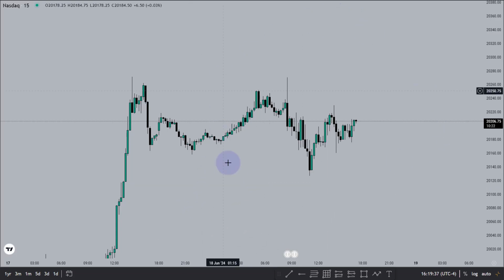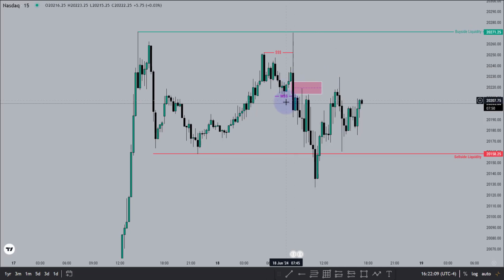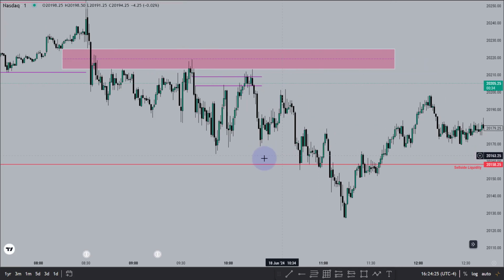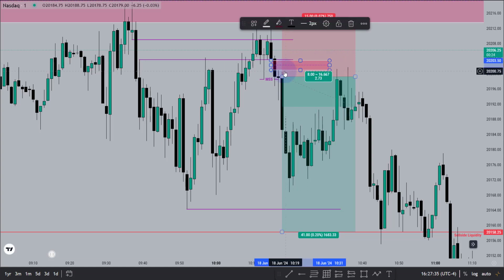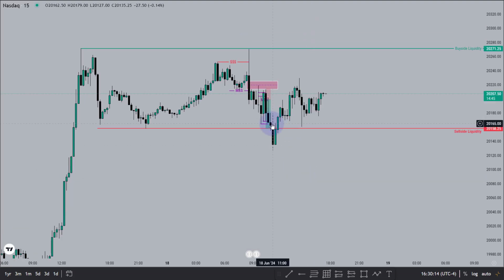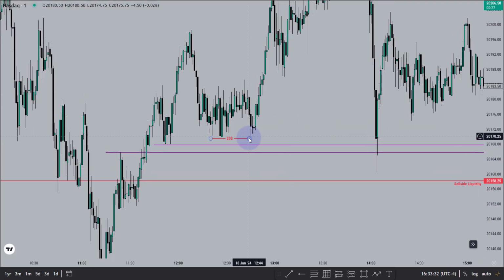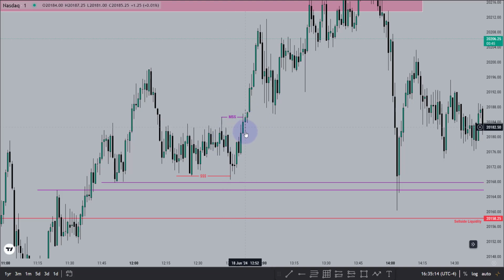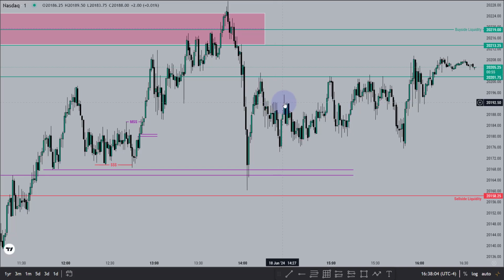THE SECRETS OF ICT CONCEPTS || PA Learning For Beginners